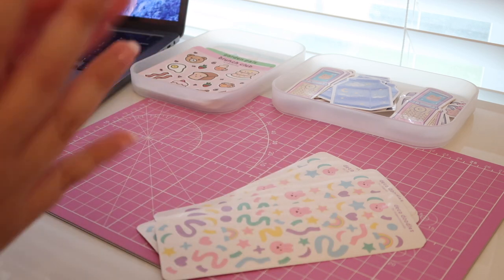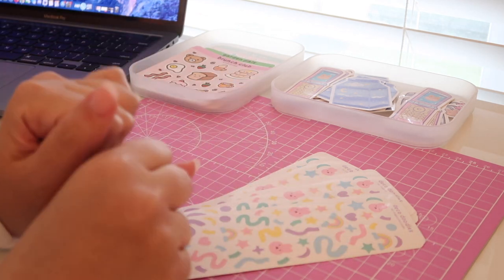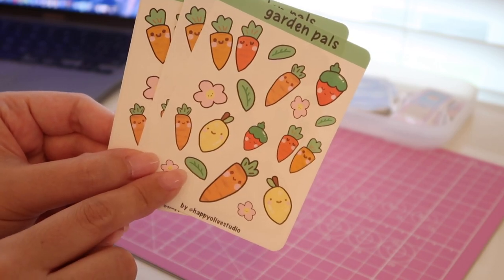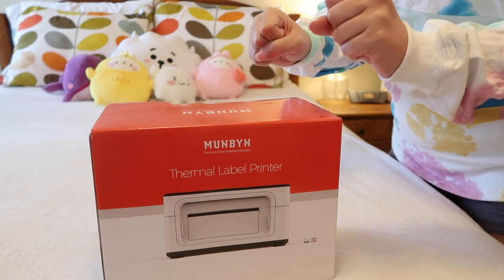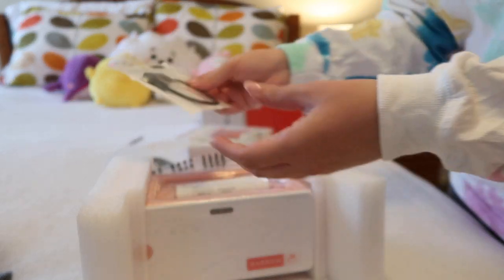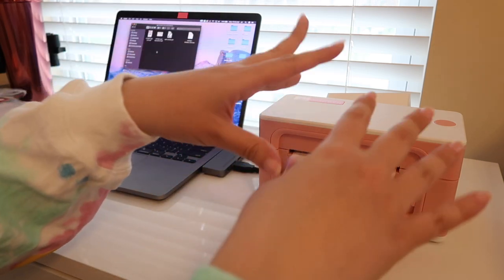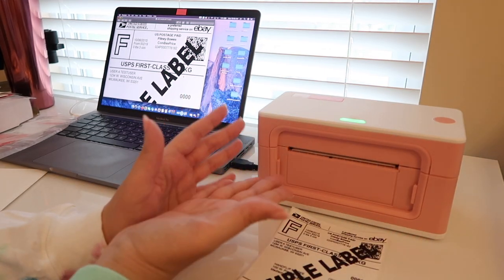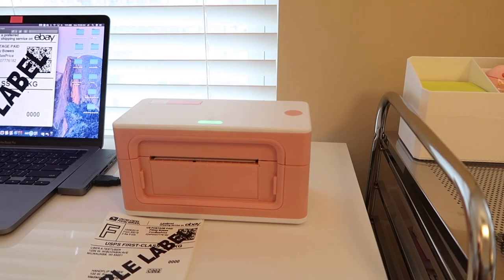STUDIO VLOG: STICKER SHOP IS OPEN! PREPPING ORDERS & MORE (happy olive studio)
my little sticker shop, happy olive studio, is now taking preorders! Preorders are open until April 22, 2022 at 11:59PM EST. Details and the order form can be found

munbyn thermal label printer

✨supplies i use frequently✨
-a5 pocket pages: amifa brand or be on d
-a4 pocket pages: andy jack on ebay or correct brand from amazon japan (both will fit in a 4-ring binder but the correct brand will NOT fit in a 3-ring binder)
-a5 binders: be on d
-4-ring a4 binders: exacompta (50mm spine)
-3-ring a4 binders: avery dura-hinge 2”
-card sleeves for 4-pocket amifa pages & 9 pocket pages: dragon shield standard 88x63mm
-card sleeves for b on d 4-pocket pages: bcw 56x87mm
-mini tour card sleeves: prism platinum, prime scythe / lost cities 72x112mm gamegenic (must trim to fit), bcw tarot size 70x120mm (must trim to fit)